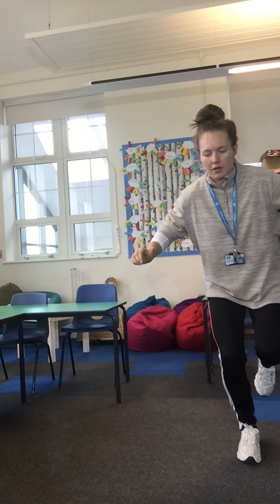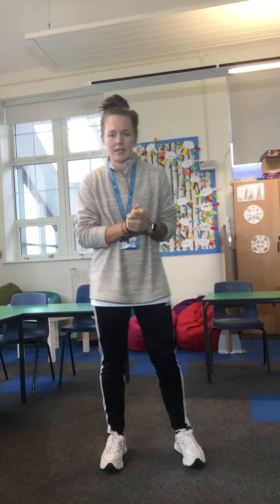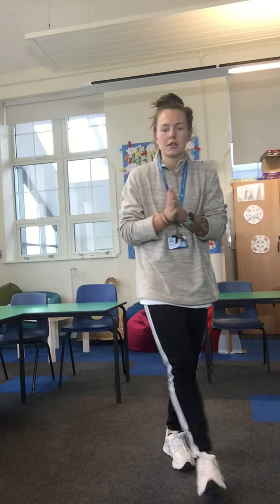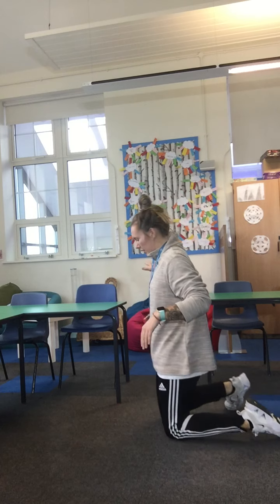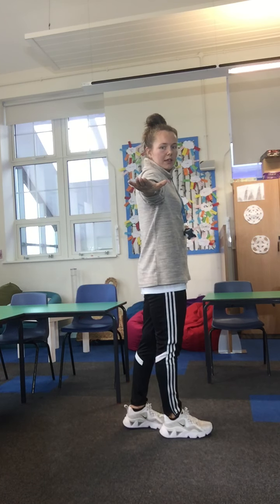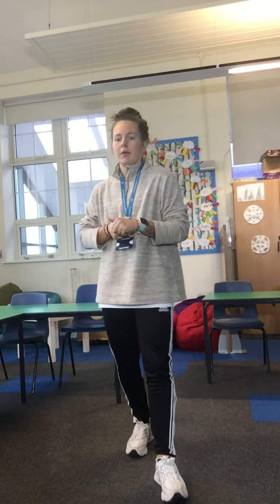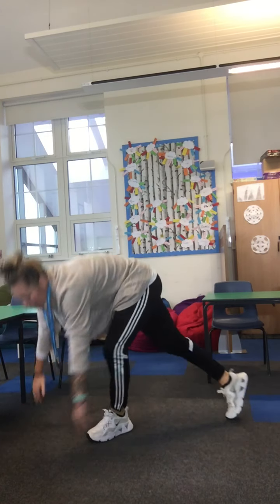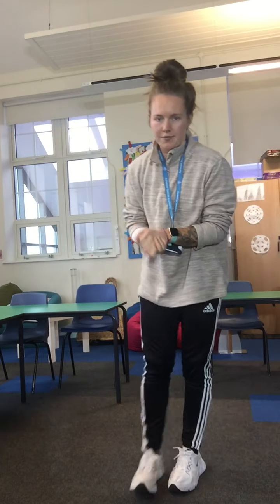Static and Dynamic Balancing